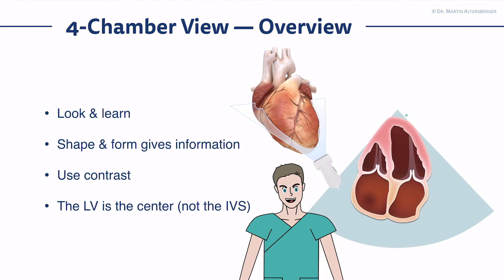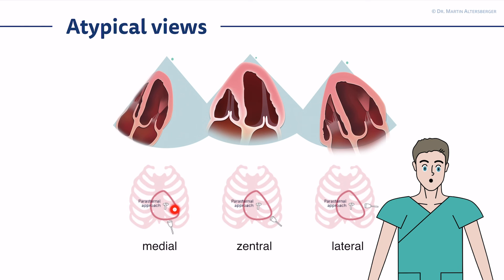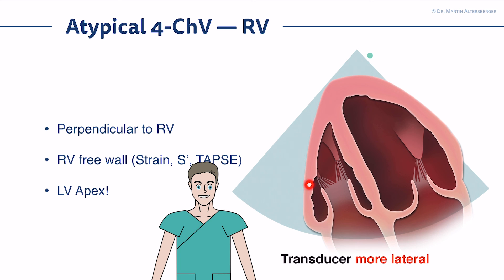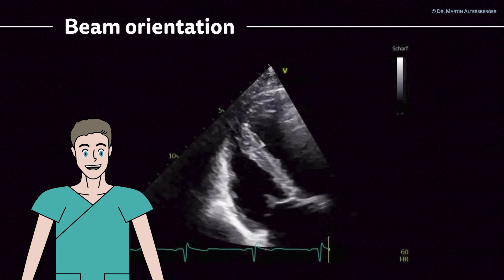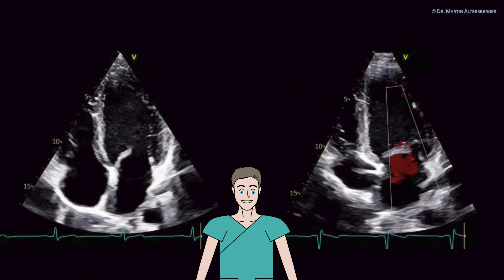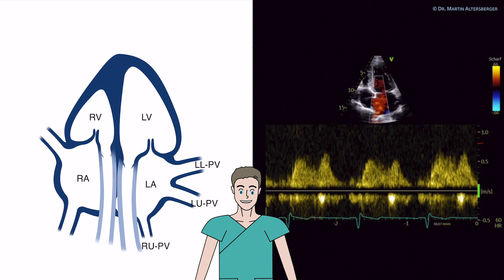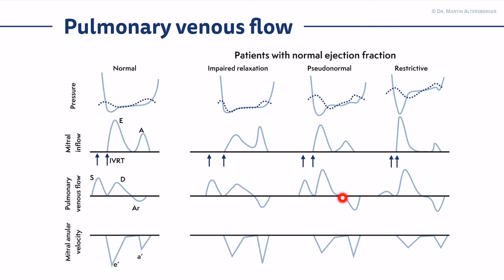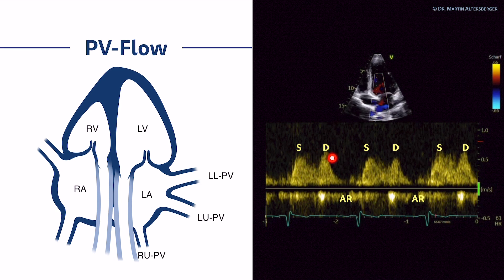〖Echocardiography〗 Apical views - RV focus, left lateral, pulmonary veins (4-ChV)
Continuing with the apical views, we need to discuss atypical views as well, including the RV-focused view and the left lateral view. Furthermore, we will take a look at some signals & measurements you might find useful to utilize. The pulmonary veins can give a lot of information about filling pressures as they are the last structure where the consequence of elevated filling pressures can be evaluated🫀